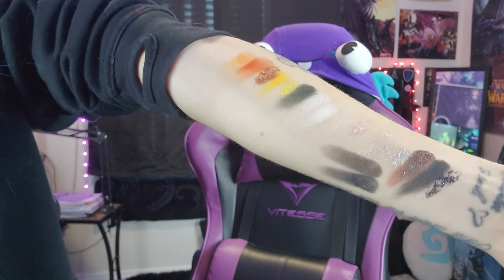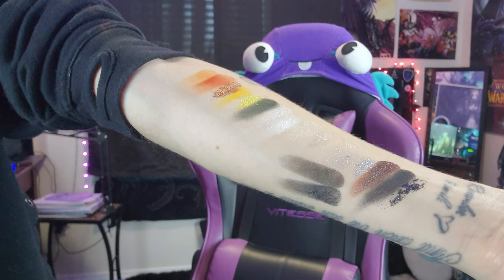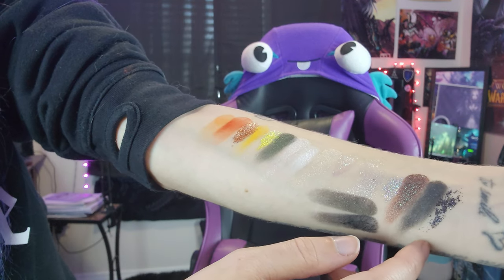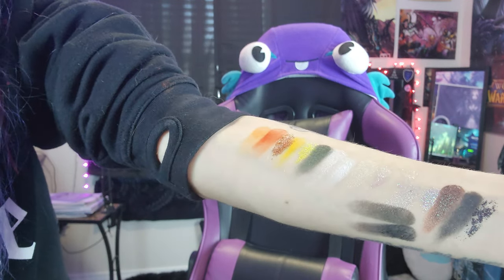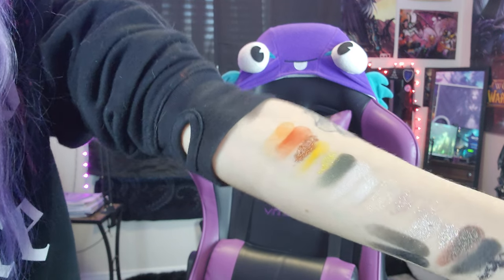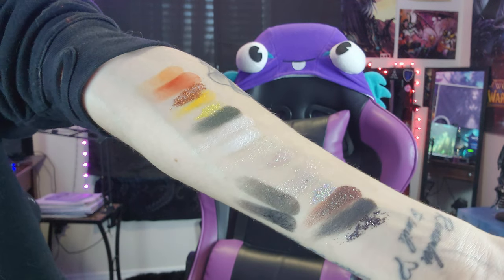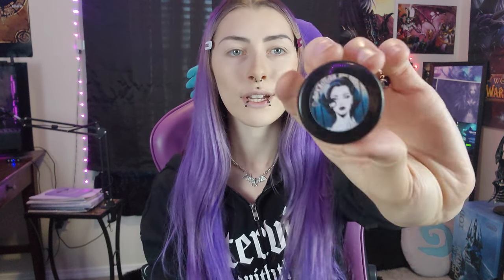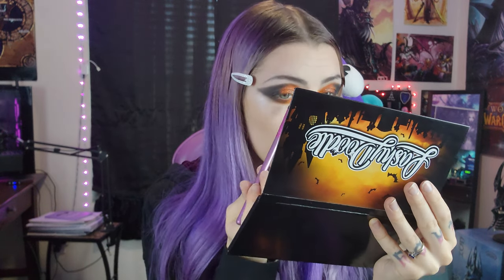🧡 Orange and Black Eyeshadow Makeup Tutorial 🖤 with Gothic Beauty Box Lashy Doodle Halloween Palette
In todays video I'll show you how I achieved this dramatic Halloween inspired makeup look using an eyeshadow palette that came in my Gothic Beauty Box! I used orange and black eyeshadow topped with some glitter to achieve the look, and finished it off with big winged eyeliner and spiderweb stamp! And of course my go to purple lipstick.

🦇 Products Used:

- Covergirl Trublend Undercover Concealer (L100 Fair)
- Wet N Wild MegaGlo Contour Palette
- Pale White Shimmer Creme by Dark Asteroid Pretty (from Gothic Beauty Box)
- Makeup Revolution Brow Pomade (Granite)
- Lashy Doodle Eyeshadow Palette (from Gothic Beauty Box)
- Lashy Doodle double sided eyeliner/spiderweb stamp
- Essence Lash Princess Mascara
- NYX Liquid Seude Lipstick - Sway